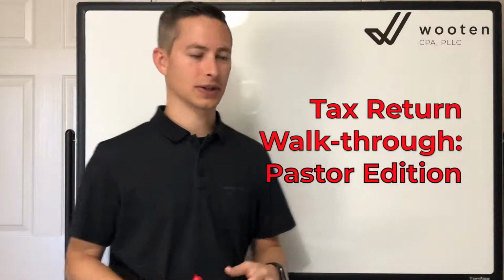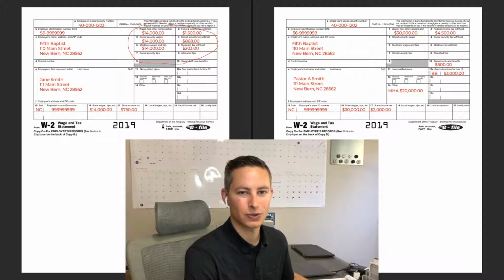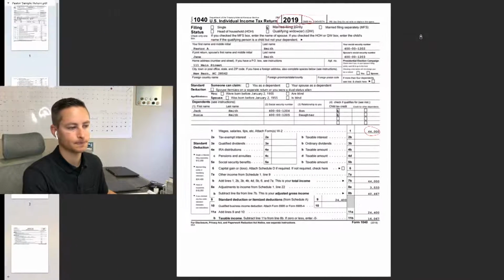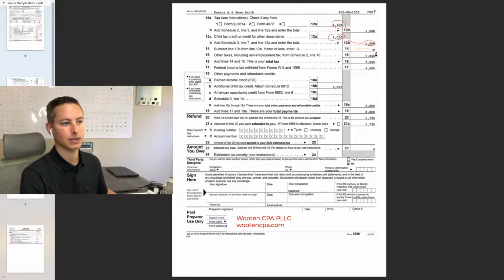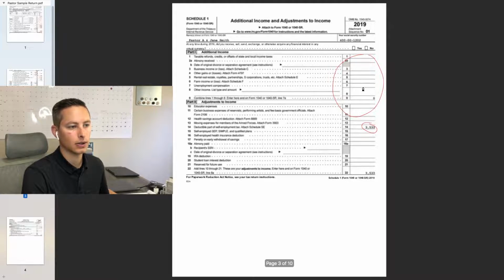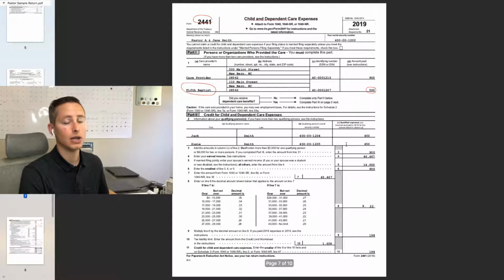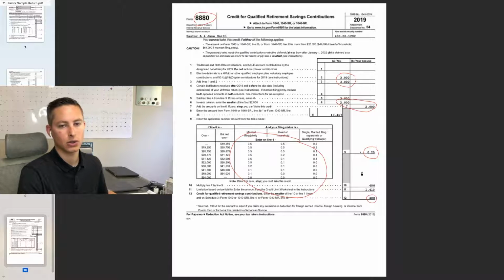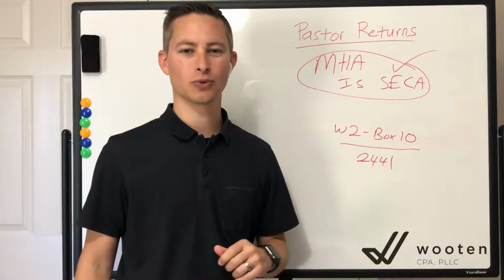How to do taxes: Form 1040 - Pastor Taxes Edition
Are you a pastor or missionary planning to self-prepare your taxes? You really need to watch this video! I will walk through a very basic, typical 1040 Form (individual tax return) for a pastor and wife who have 2 kids and show you what it should look like. We'll cover minister housing allowance, self-employment tax, child tax credit, retirement saver credit, and the child and dependent care credit.